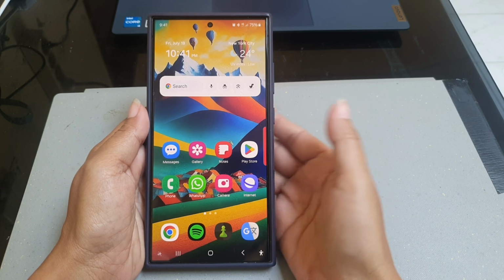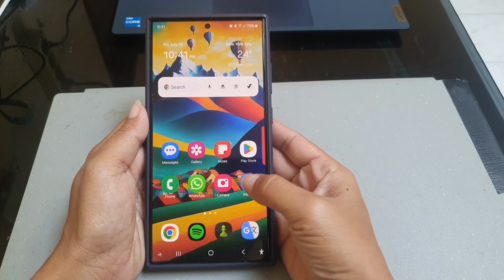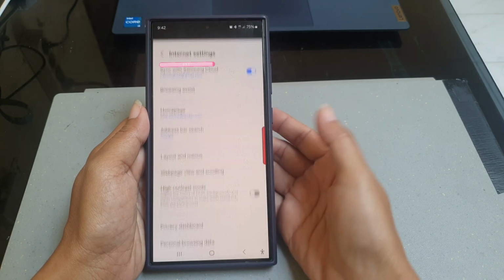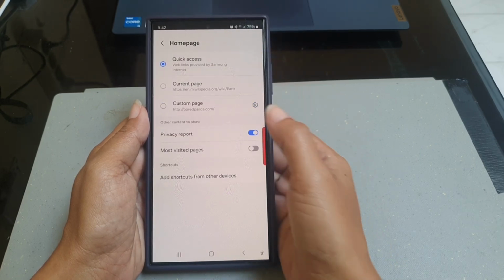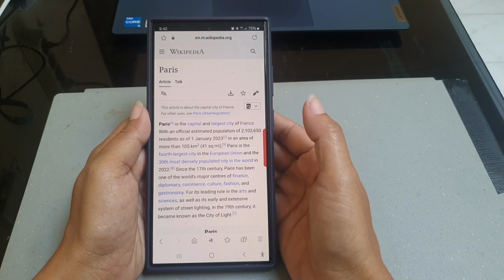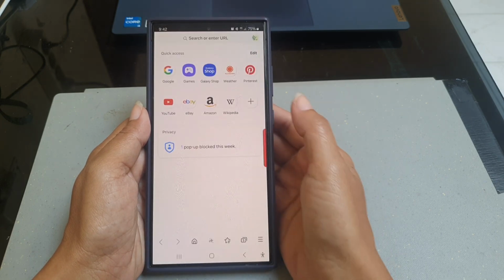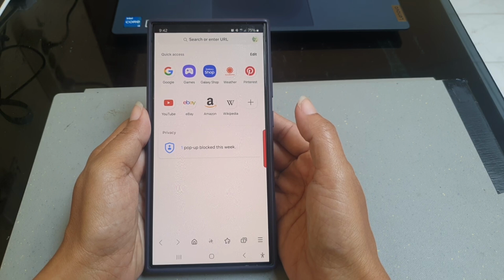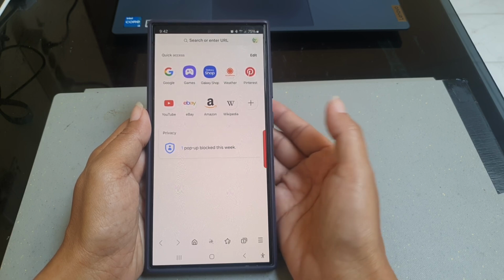How to set quick access as the default homepage on the Internet app on Samsung Galaxy S24 Ultra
In this video, you will find the steps on how to set quick access as the default homepage on the Internet app on Samsung Galaxy S24/S24+/S24 Ultra.

To set quick access as the default homepage on the Internet app on Samsung Galaxy S24 Ultra, do the following steps:
- Tap "Homepage".
- Select "Quick access".

By doing this, Samsung Internet app will always open the quick access as the default homepage each time you open a new tab. With the quick access, you can easily access your favorites websites with ease.